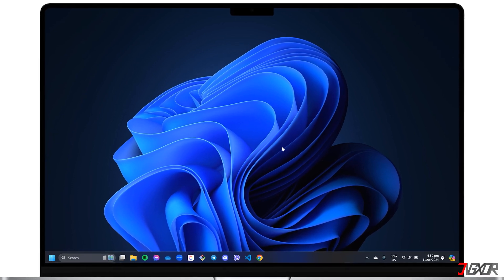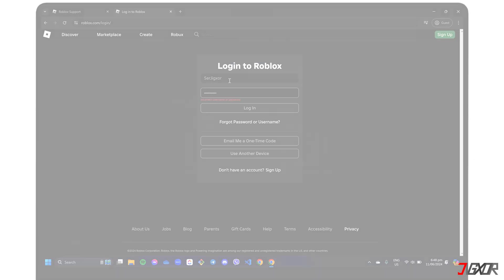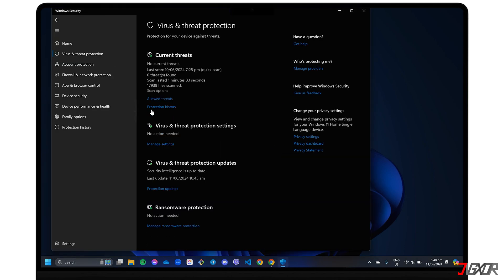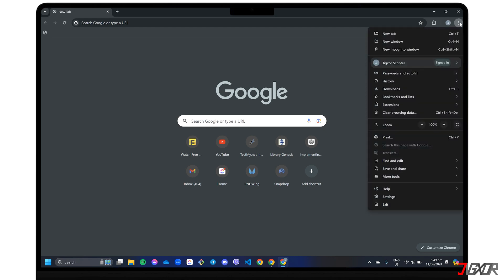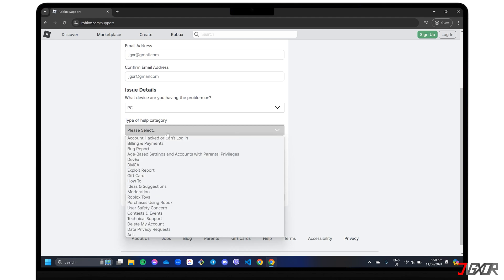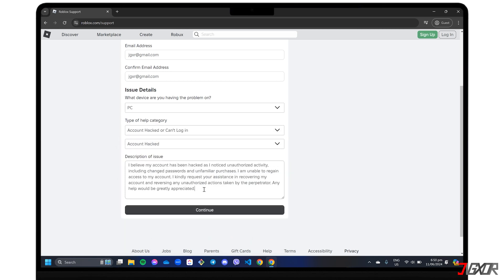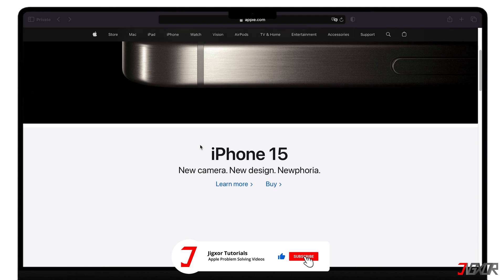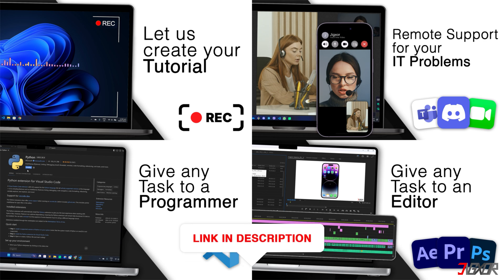Do This To Get Your HACKED Roblox Account Back! [2024]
Hey what’s up Jigxor here! Do you have a suspicion that your device is at risk and that your Roblox account has been hacked? In this video I will show you a few things you can do to get your hacked Roblox account back. Let’s go! Yours Jigxor

Timestamps:
00:00 | Secure your Device
01:11 | Contact Support

Video: 944